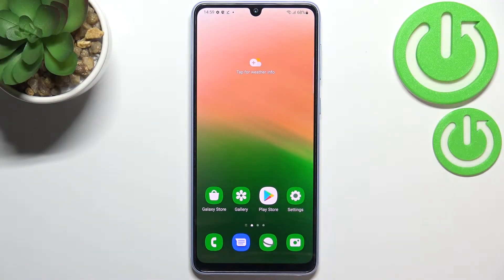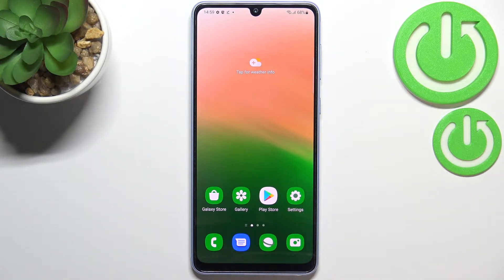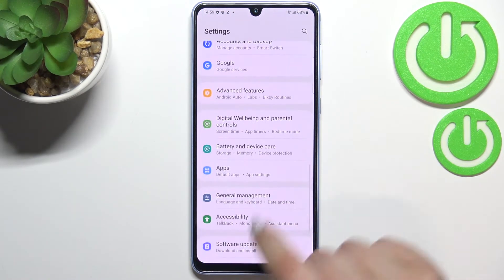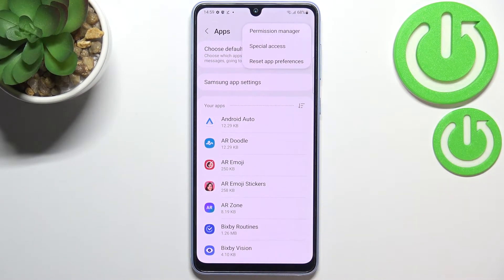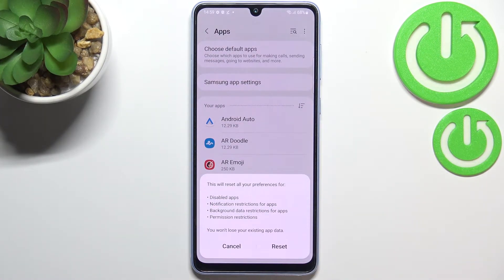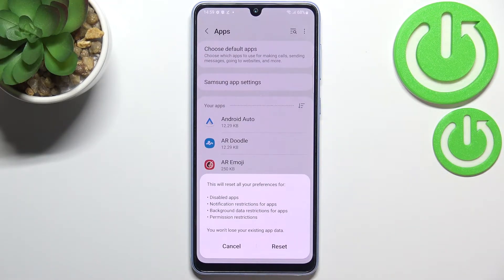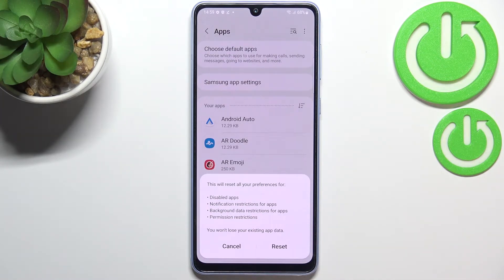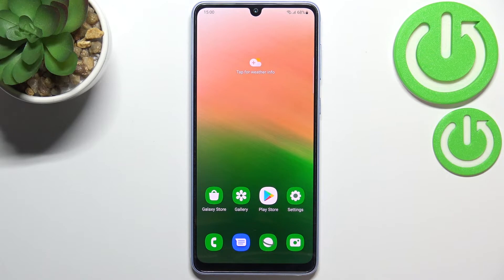How to Reset App Preferences in SAMSUNG Galaxy A33 – Restore Default Preferences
If you’re wondering how to reset app preferences in SAMSUNG Galaxy A33, then here we are coming with help! In this tutorial we would like to show you how easily you can find proper section in which you’ll be able to easily reset app preferences. You’ll be ale to reset preferences for disable apps and their data etc. So let’s follow all shown steps and successfully reset app preferences.

How to restore apps preferences in SAMSUNG Galaxy A33? How to restore default apps settings in SAMSUNG Galaxy A33? How to restore default preferences for apps in SAMSUNG Galaxy A33? How to reset app settings in SAMSUNG Galaxy A33?